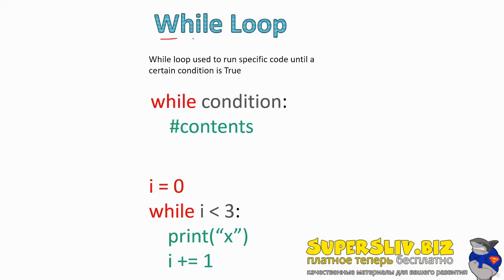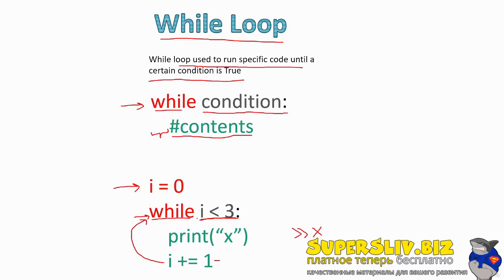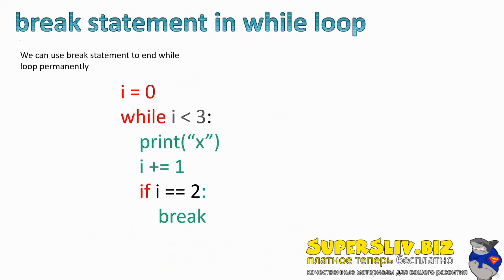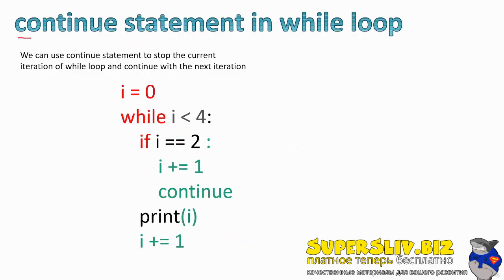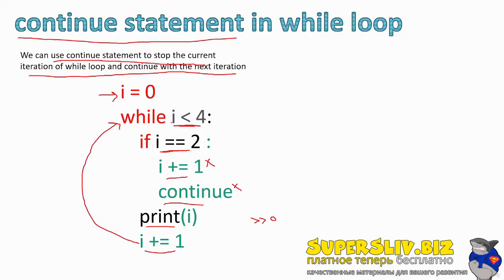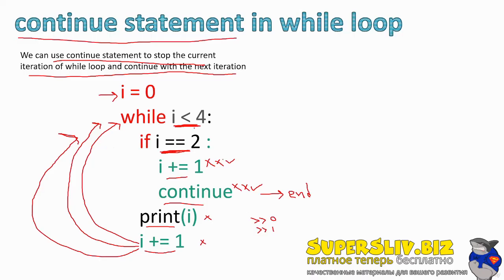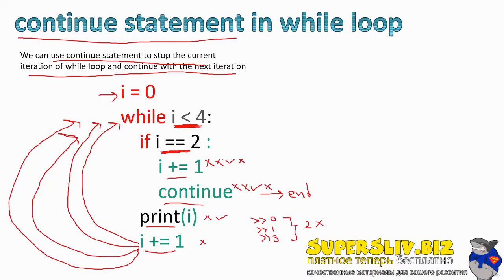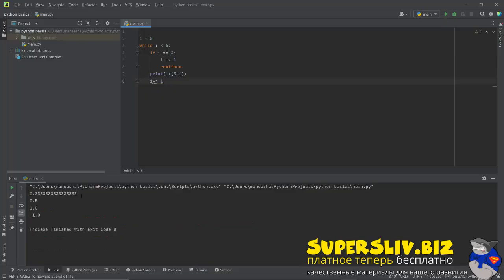10 While Loops, Break and Continue Statements